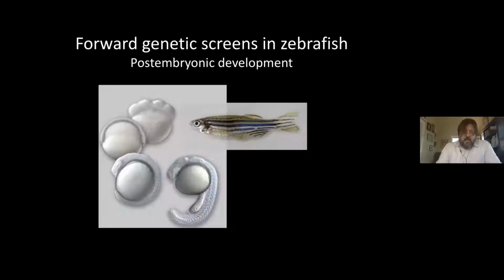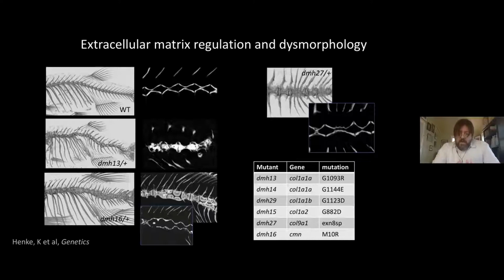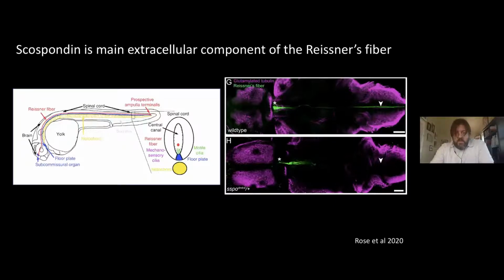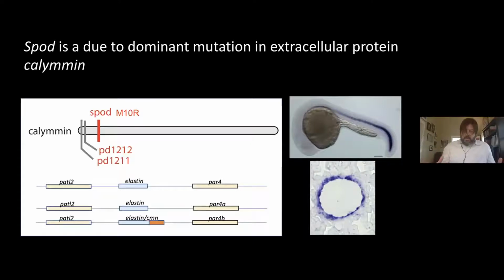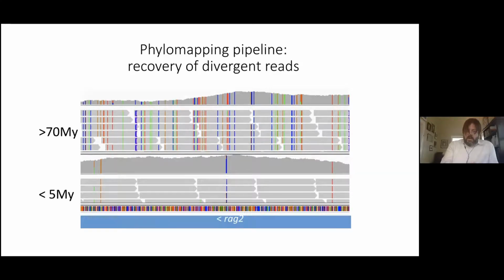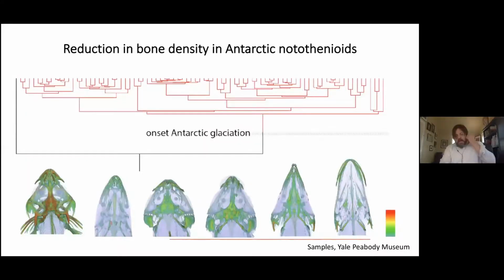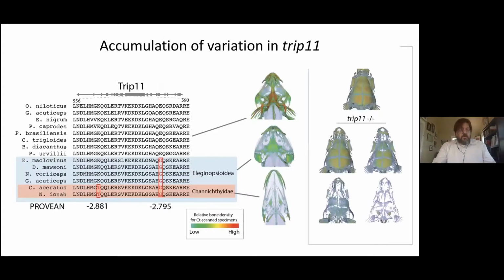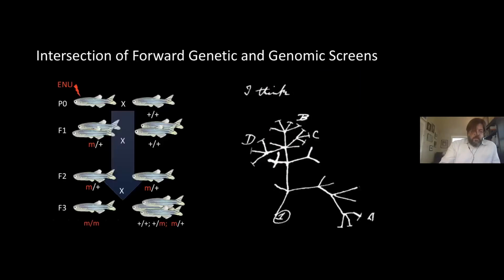Forward genetics and genomics of skeletal variability. Prof. Matthew Harris,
Mathematics of the MusculoSkeleton: Post-Genome analysis for Bone Biology.  December 13-15, 2020. Forward genetics and genomics of skeletal variability: leveraging nature’s experiments to understand mechanism Prof. Matthew Harris, Boston Children’s Hospital, Boston, MA, USA